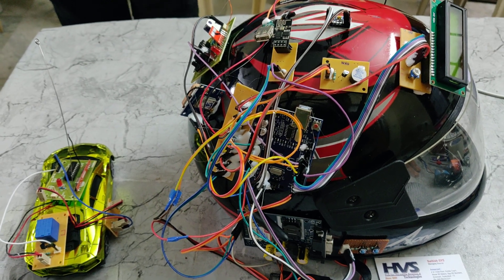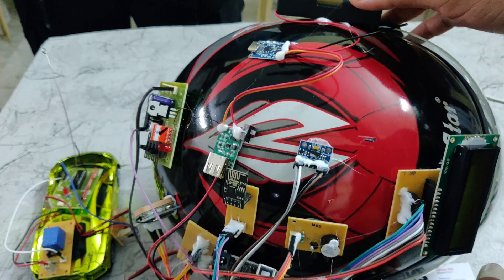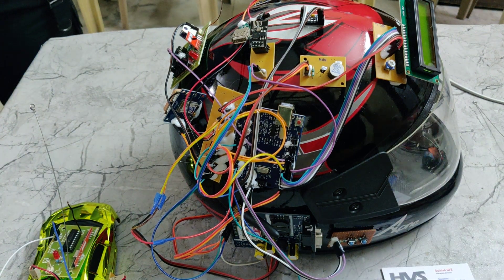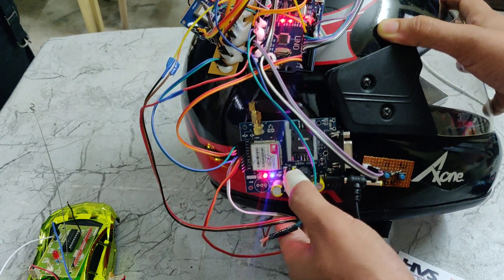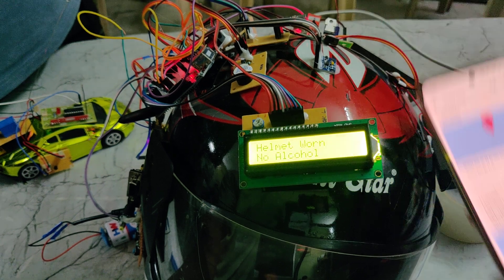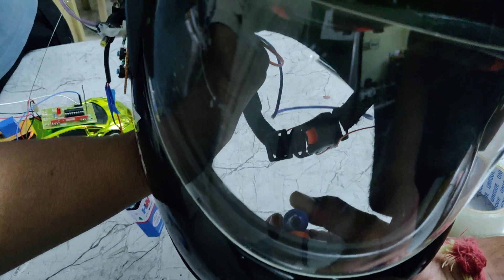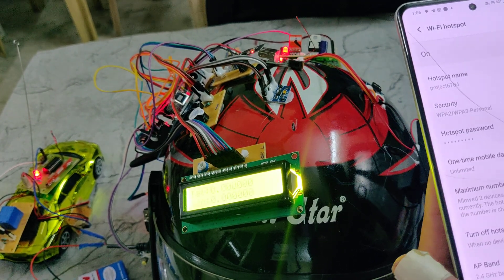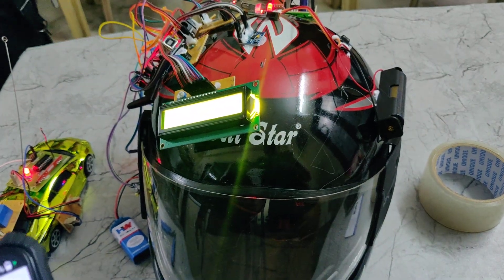HVS-3588. Smart helmet for enhanced rider.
ABSTRACT:Smart Helmet for Enhanced Rider
The project aims in designing a smart helmet to provide safety and security to the rider using Arduino UNO.
Helmet section: The main controlling device of the project is Arduino UNO Microcontroller. SOS Switch, Switch to disable Accident, RF TX, Module, Alcohol sensor, Accident sensor, GPS, GSM, LCD display, Buzzer, ESP8266 WI-FI Module, Limit switch is interfaced to the microcontroller. This helmet section works with battery power.
Vehicle section: Vehicle section consist of vehicle along with RF receiver.
The system checks if the helmet is worn using the helmet detection switch. If the helmet is not worn, it will display the message please wear a helmet on LCD. Continuously monitors alcohol levels around the rider. If alcohol is detected, the system gives the audible alert through Buzzer. If Alcohol is not detected, then RF transmitter trigger the vehicle to start. Utilizes the accident sensor to detect sudden impacts or falls. In case of an accident, the system automatically sends an alert SMS/CALL to predefined contacts and also activating the buzzer for alerts. whenever the user calls to the GSM module, it will answer automatically. The SOS switch allows the rider to manually trigger emergency alerts. This could be useful in non-accident emergency situations. The GPS module continuously tracks the location of the helmet wearer, and this information can be accessed through the Blynk app. This system will send the latitude, longitude values and accident intimation into the blynk app. The GSM module facilitates communication by sending SMS alerts or making calls to predefined contacts in case of emergencies. The status of the project will display on LCD. The RF transmitter on the helmet communicates wirelessly with the RF receiver installed on the vehicle. This communication can be used for controlling certain vehicle functions remotely.

The main blocks of this project are:
• Battery power supply.
• Arduino UNO Microcontroller.
• SOS Switch.
• Switch to disable Accident.
• RF TX,RX  Module.
• Alcohol sensor.
• Accident sensor.
• GPS.
• GSM.
• LCD display.
• Buzzer.
• ESP8266 WI-FI Module.
• Limit switch.

Software’s used:
1. Embedded C programming.
2. Arduino IDE programmer for dumping code into Micro controller.
3.  Express SCH for Circuit design.